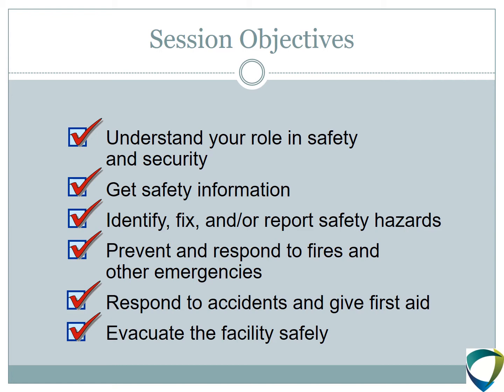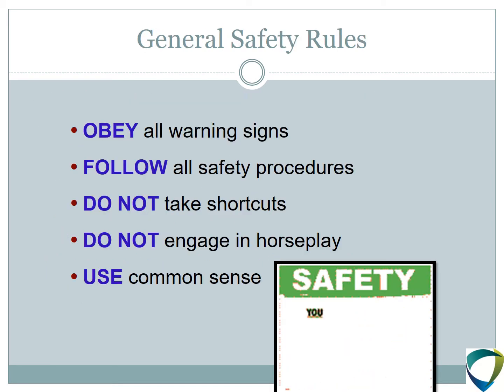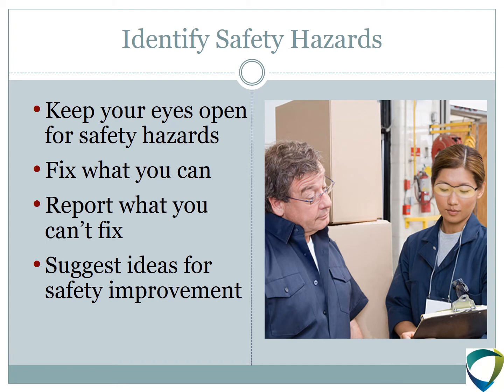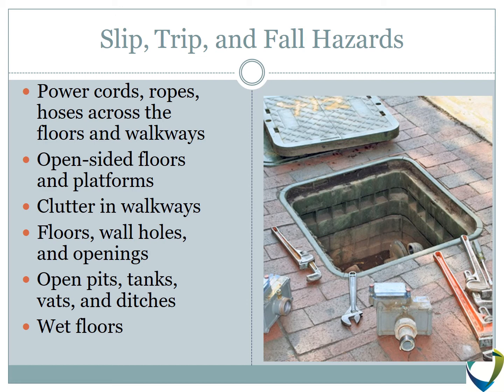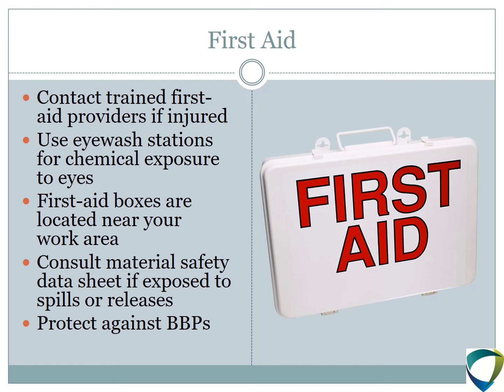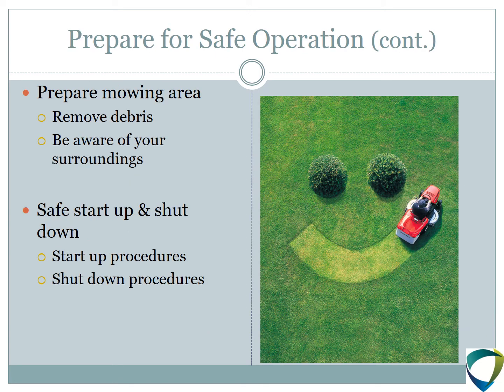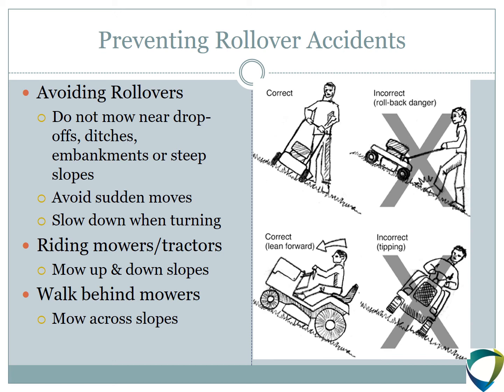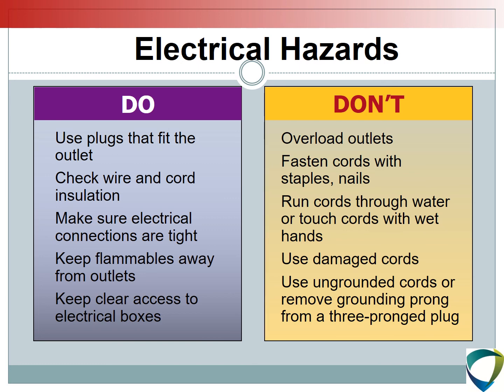Human Resources- New & Seasonal Employee Safety Orientation